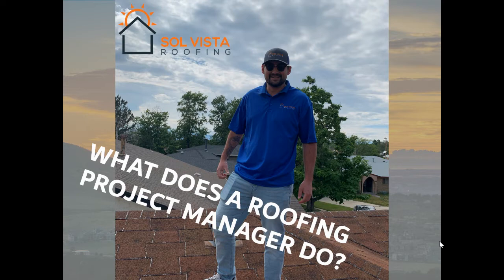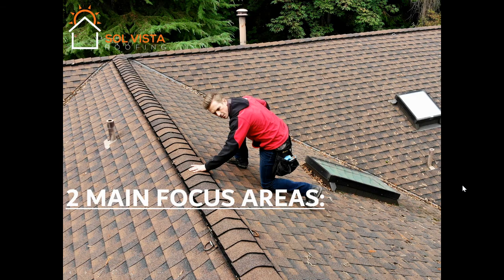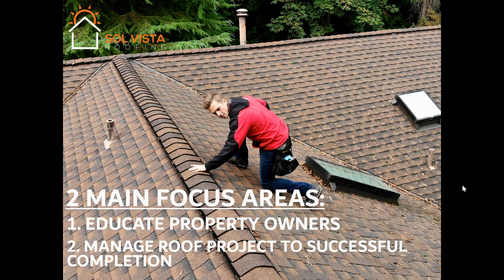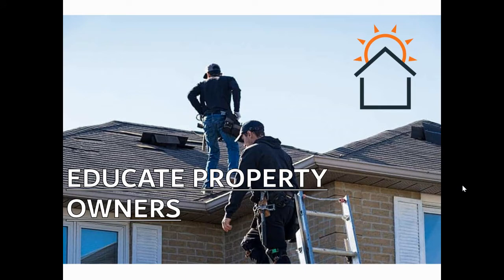What Do Roofing Project Managers Do?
When you have a roof issue or need an inspection, a Project Manager is probably going to be the person assigned to your project. So what do roofing project managers do?

They have 2 main responsibilities:
1. Educate property owners about their roof, and their repair options
2. Manage the roofing project to successful completion

We get into more detail within this video.

Do you need a project manager to visit your home for a roof assessment? Or are you interested in a career as a project manager for Sol Vista Roofing?